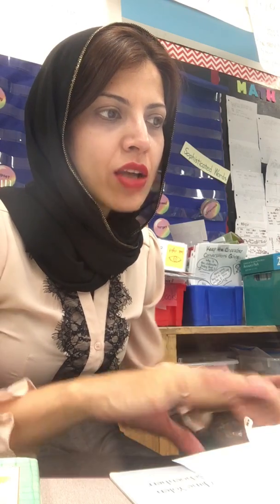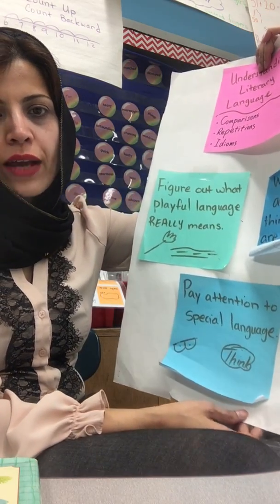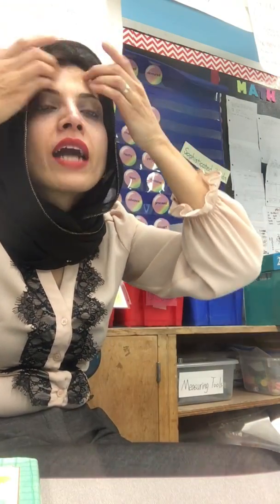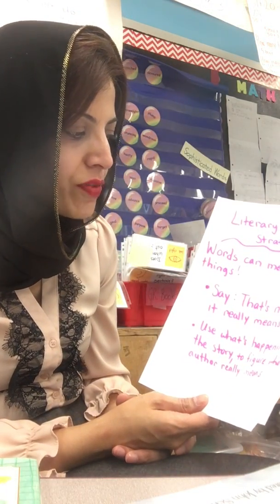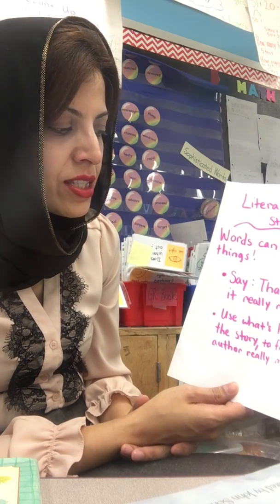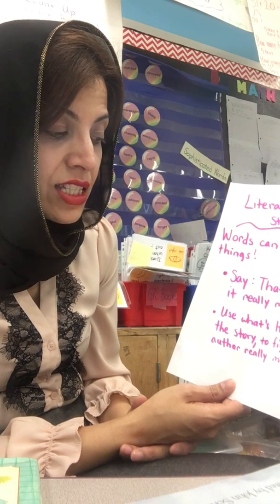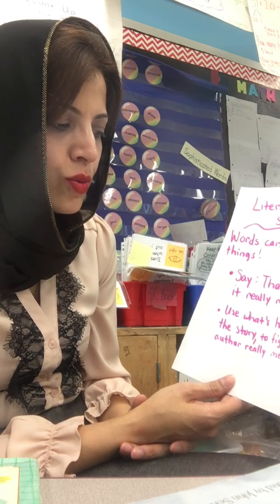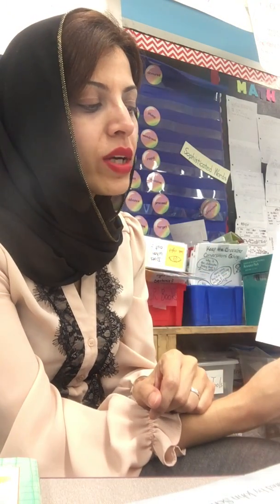Identifying Literary Language